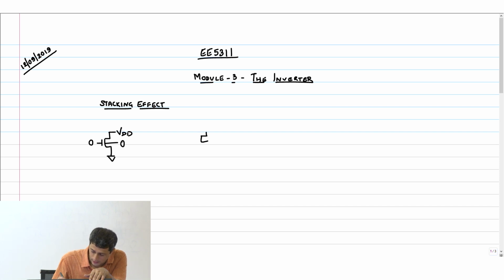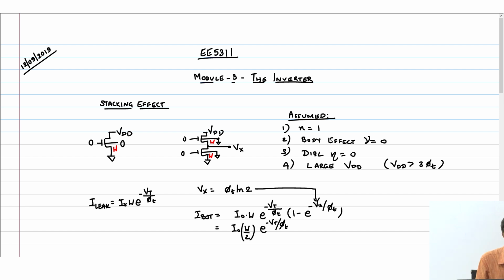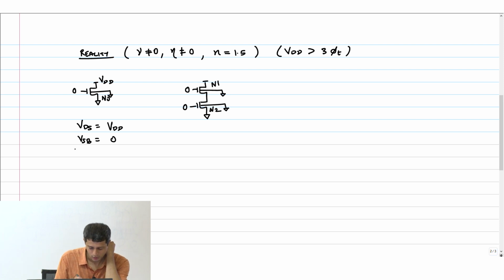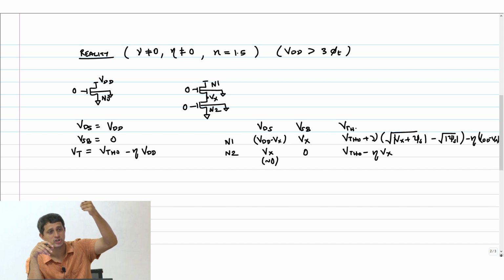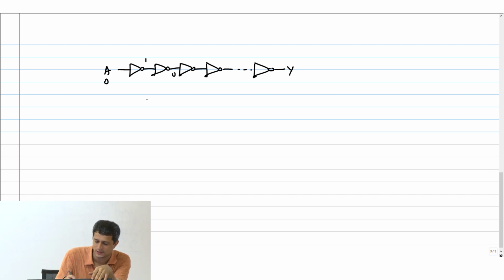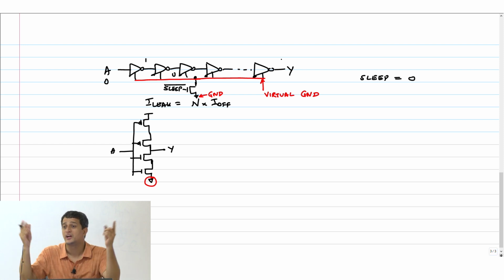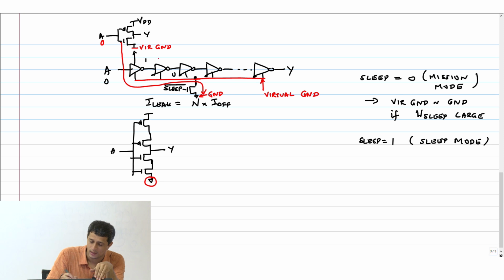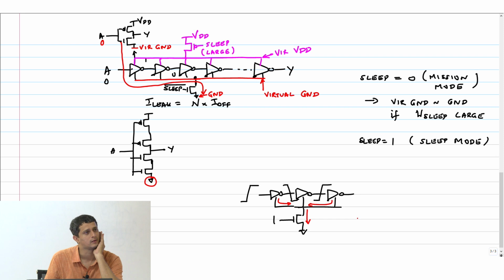Inverter-18 - Stacking Effect and Sleep Transistors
Stacking Effect and Sleep Transistors